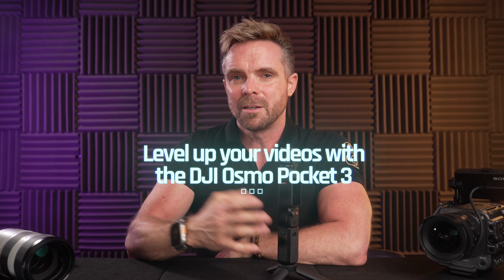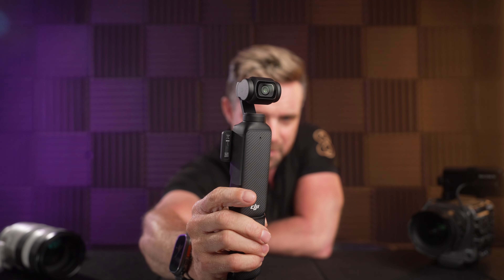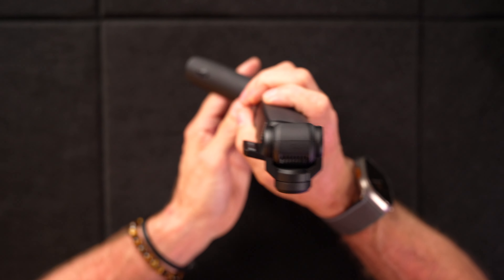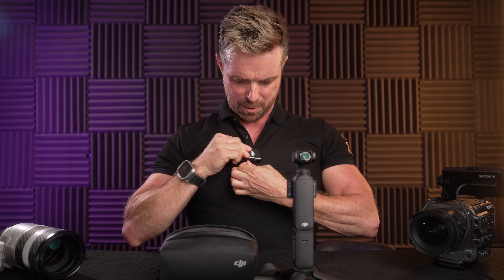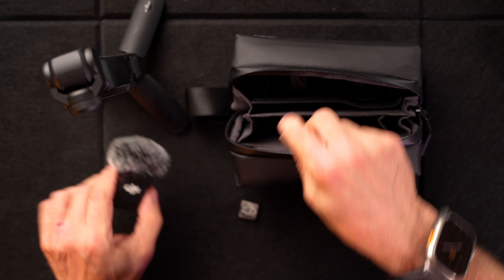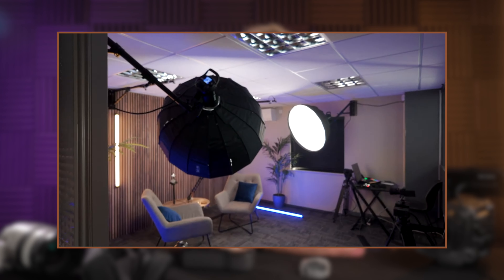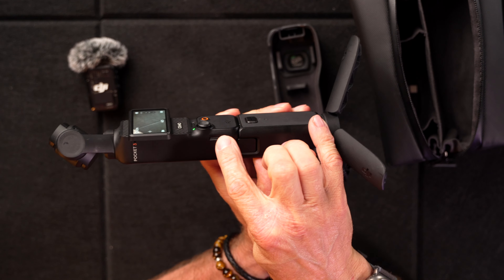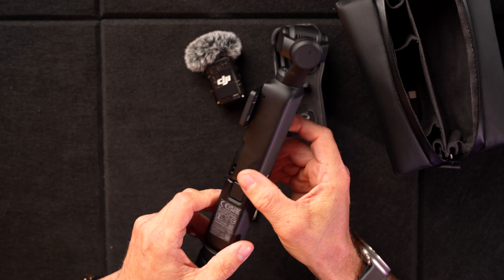Is Your Phone Camera Holding You Back? Upgrade to DJI Osmo Pocket 3!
In todays video I'll be explaining why the DJI Osmo Pocket 3 is a great choice if you want to level up your videos if you've been using your Smart Phone Camera.

Chapters
00:00 Intro
00:23 The features of the DJI Osmo Pocket 3
01:14 What do you get in the Combo Edition
01:28 The DJI Mic 2 Microphone
02:25 The DJI Osmo Pocket 3 Case
02:53 The Gimbal double Tap Feature
03:13 DJI Osmo Pocket 3 Tripod Stand
03:30 Micro SD Card Slot
03:58 The Price
04:35 Outro